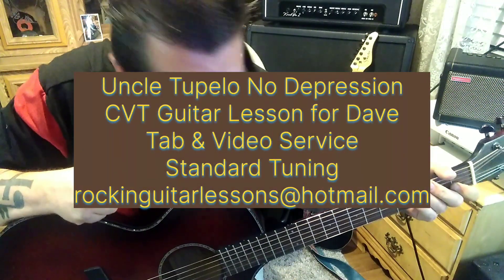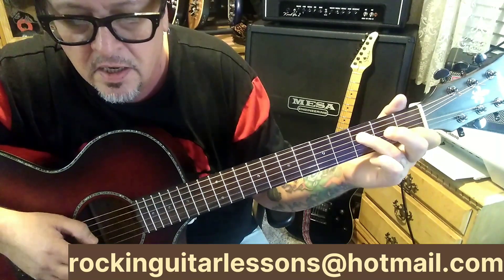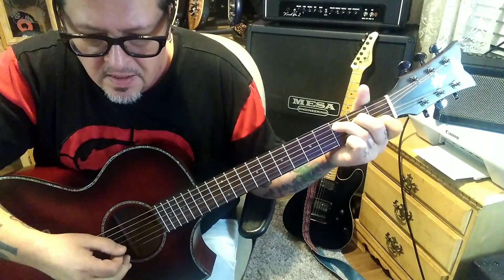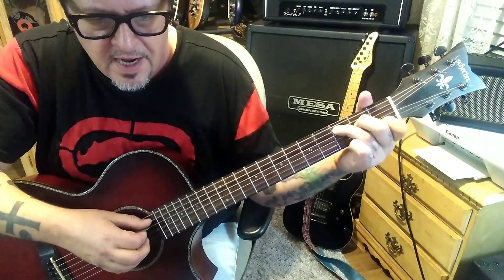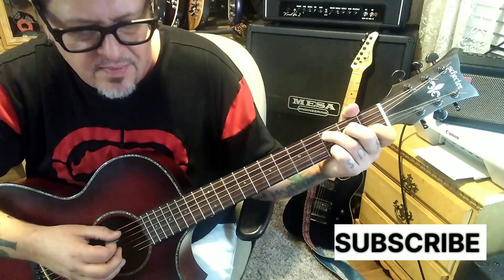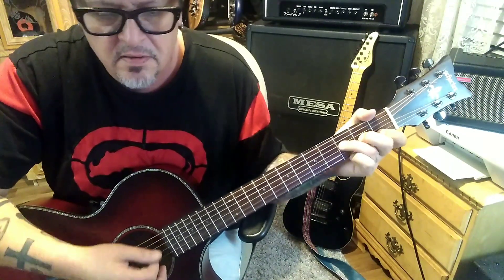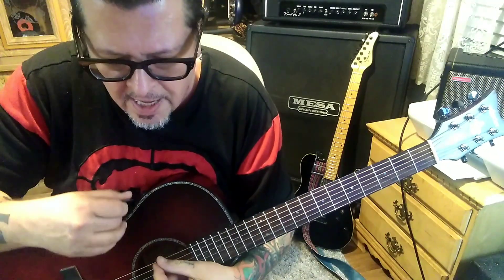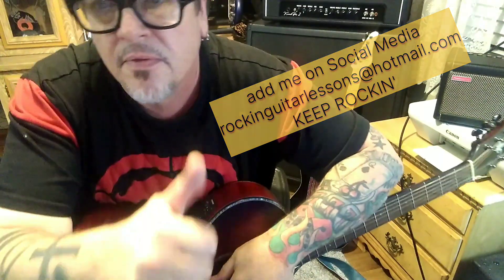Uncle Tupelo No Depression Acoustic Guitar Lesson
Guitar: Jay Farrar & Jeff Tweedy
Album: No Depression
Year: June 21, 1990
CVT Guitar & Bass Lessons are sent directly to your email. TABS & VIDEO LESSONS
ATTENTION...

Mike Gross Rockin Guitar Lessons